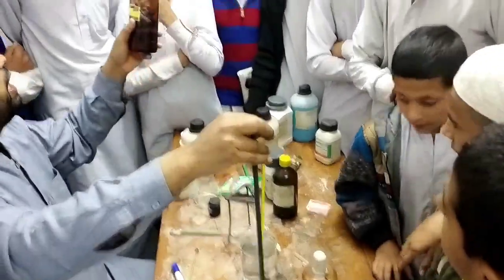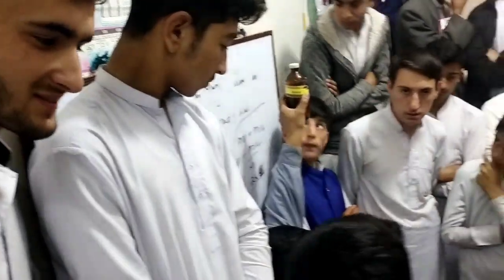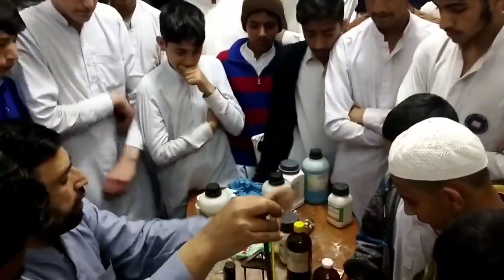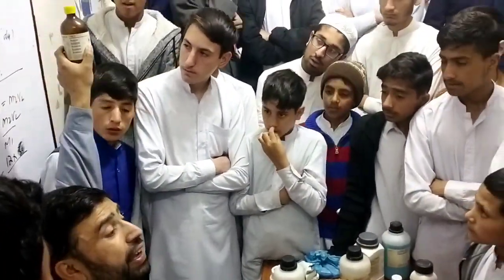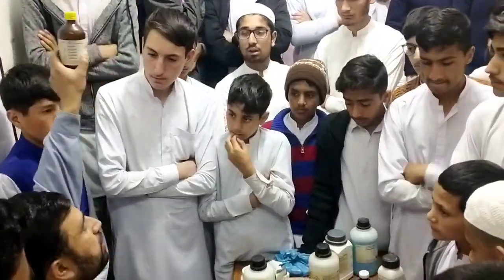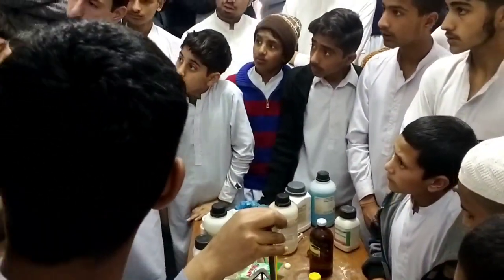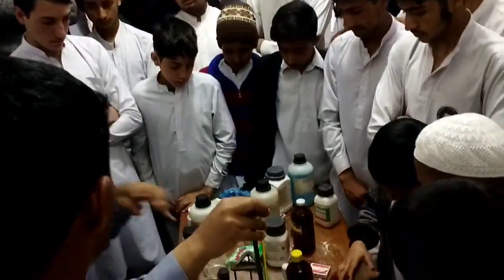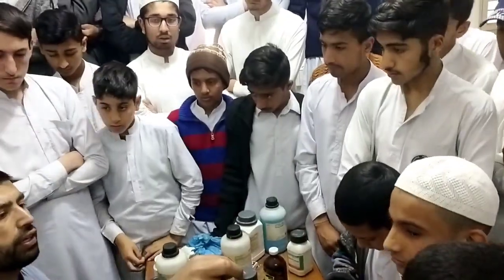Practical Performance by Students of Class 9th